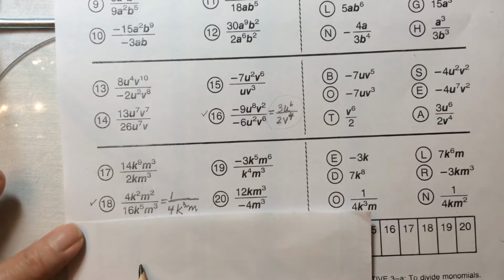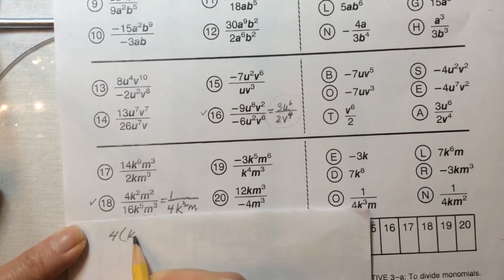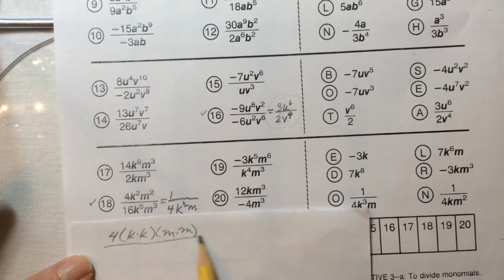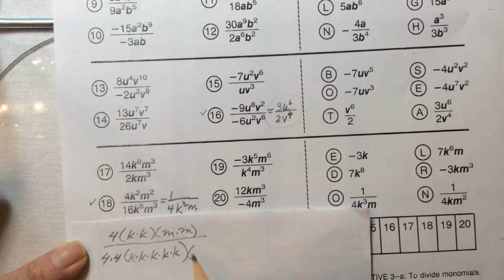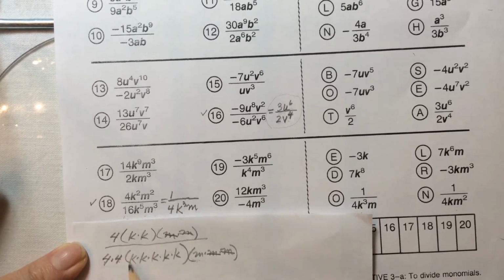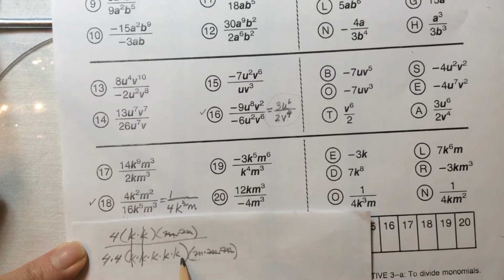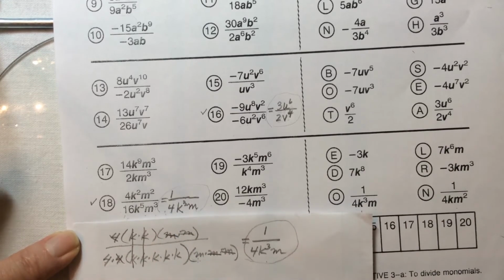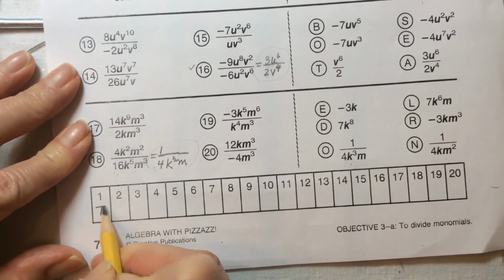Math 8 Hinges handout, Example four